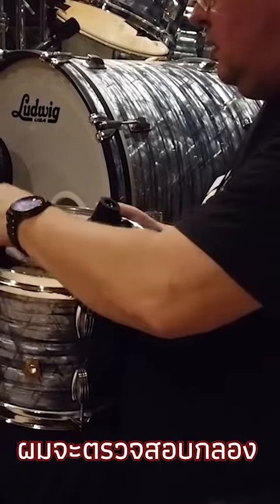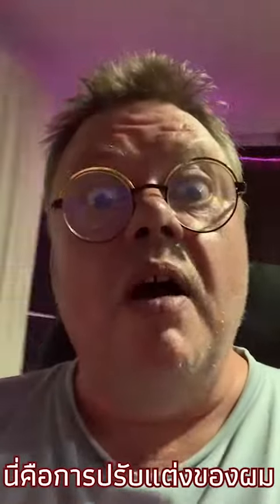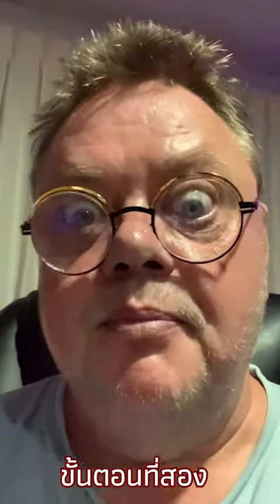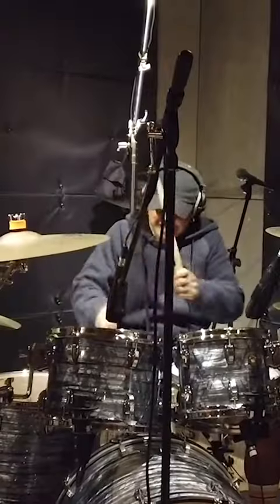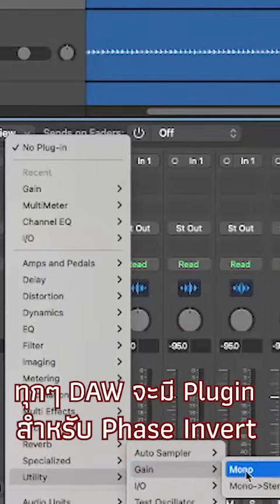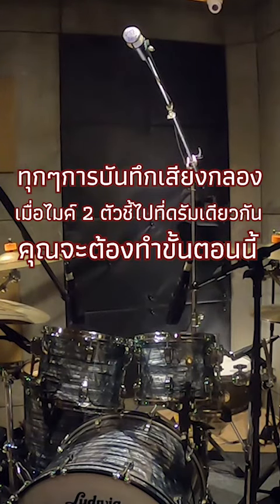Recording and Mixing Live Rock Drums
Crash course and tips about recording love drums